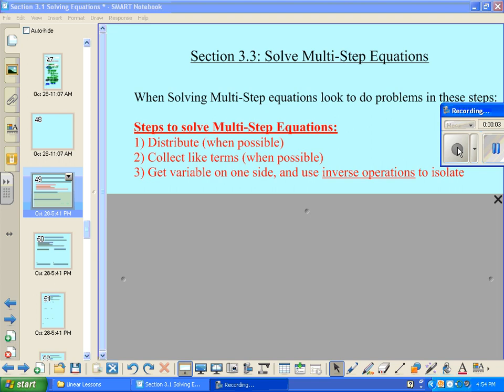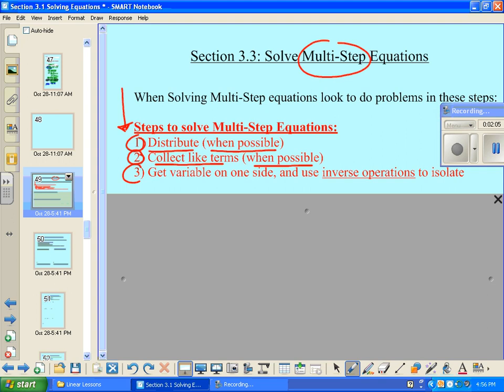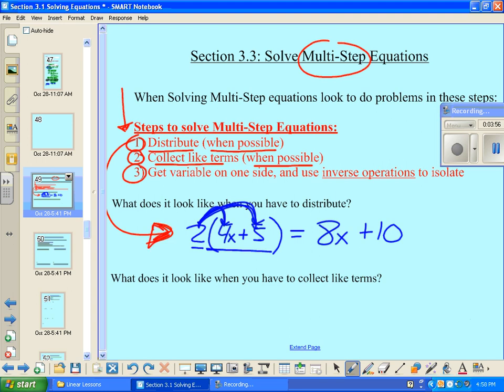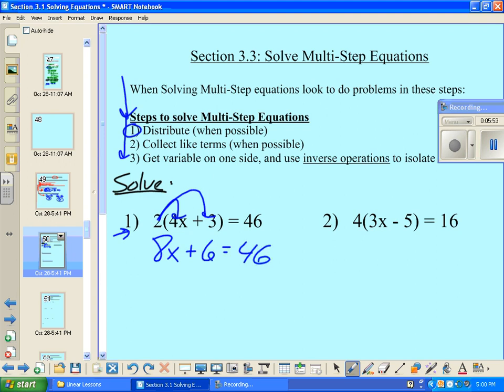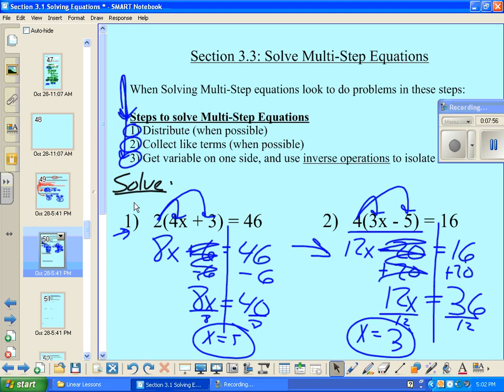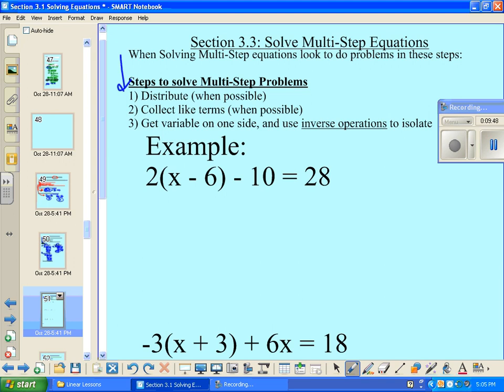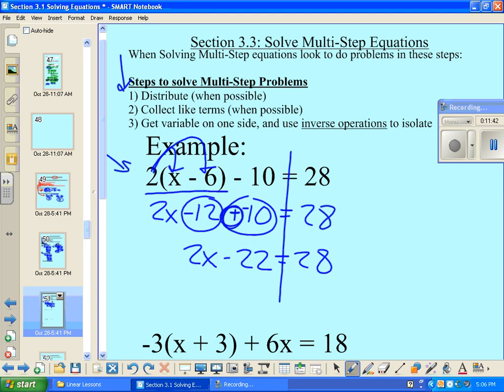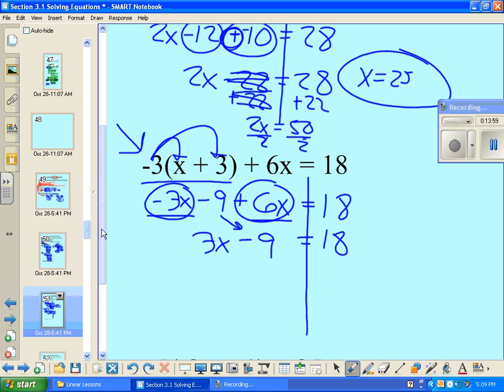Section 3 3 Day 1